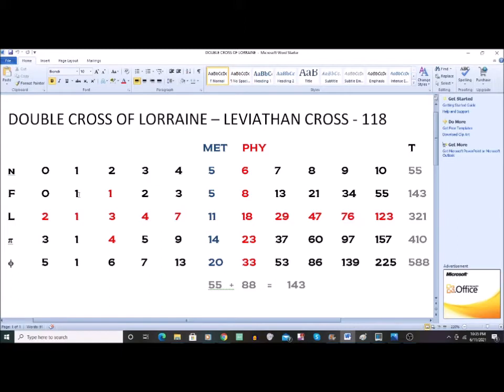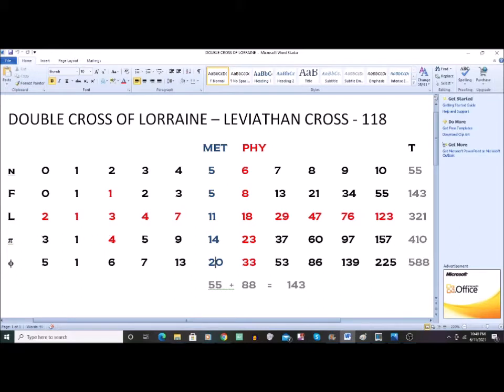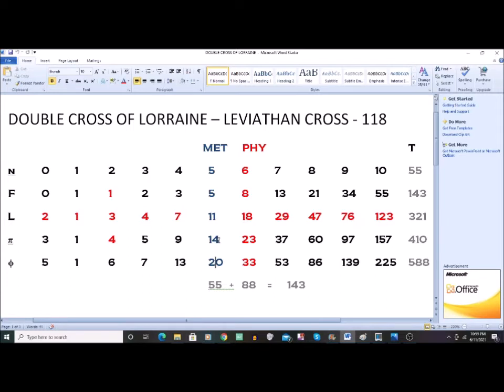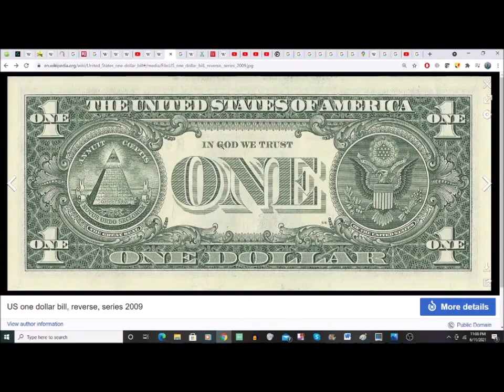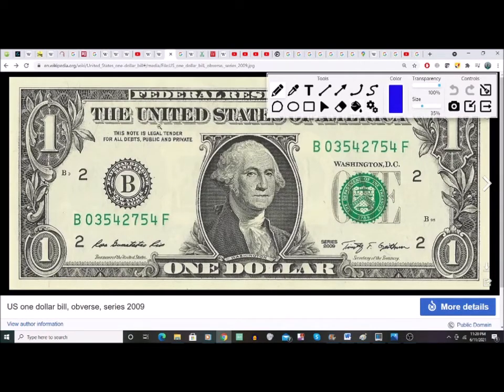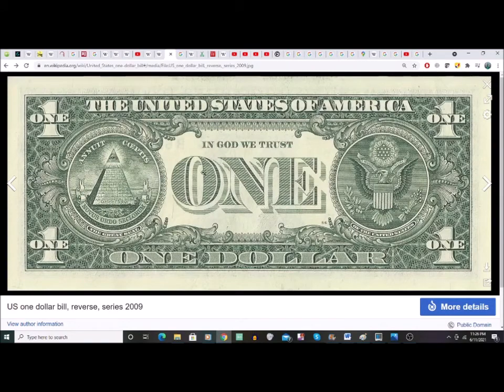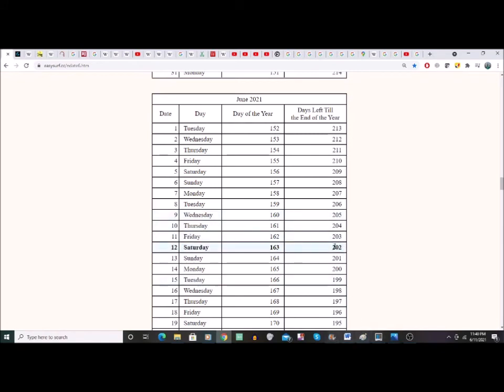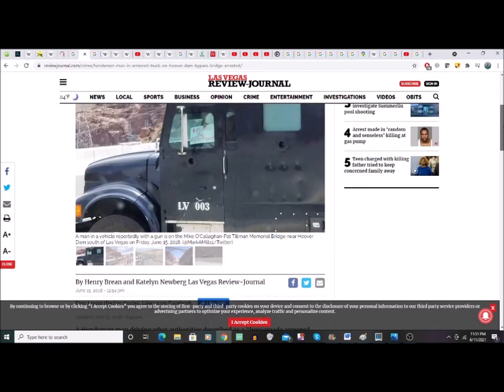MORE HIDDEN DATES !